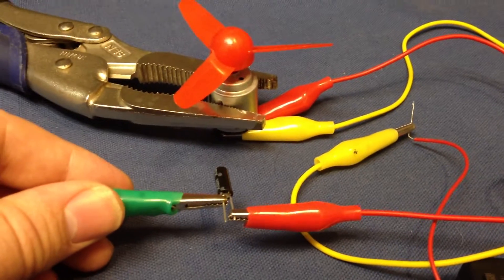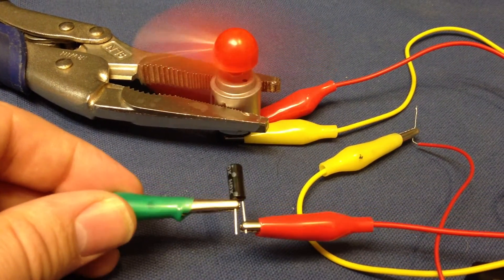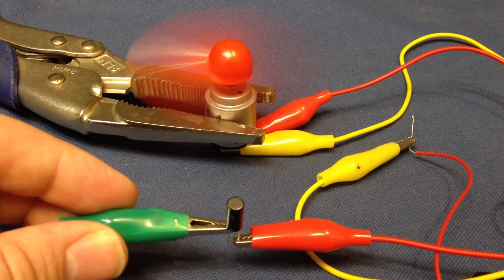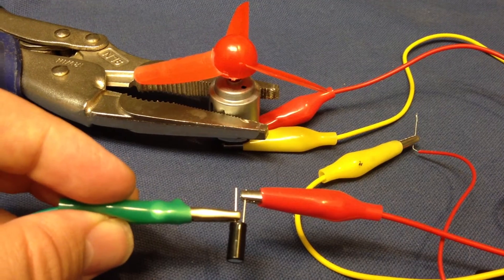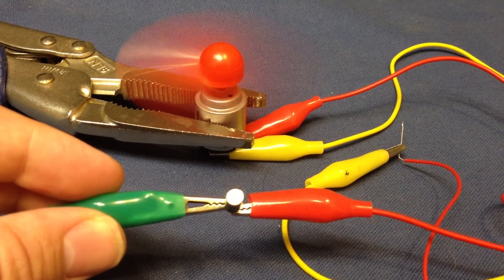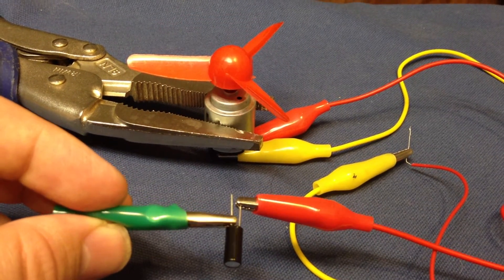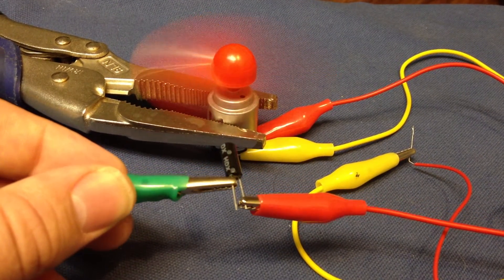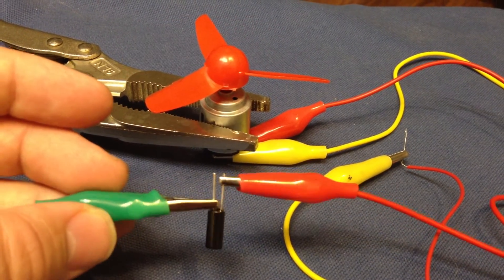tip over switch